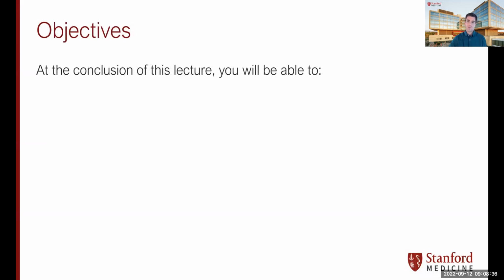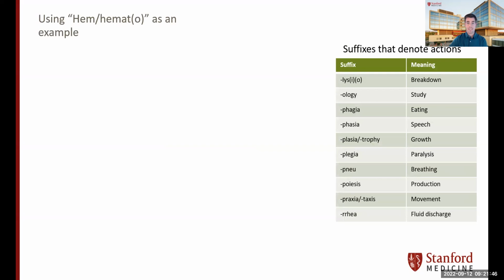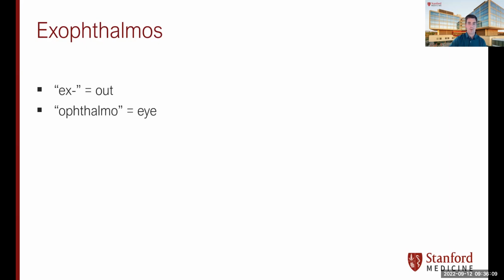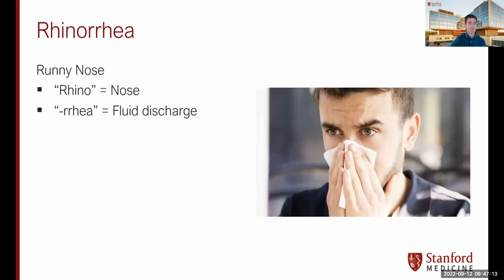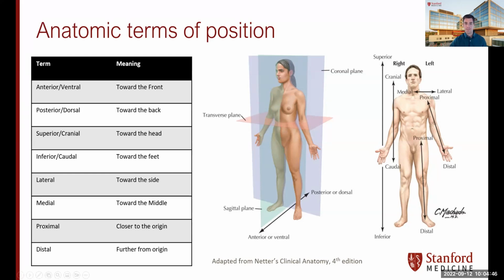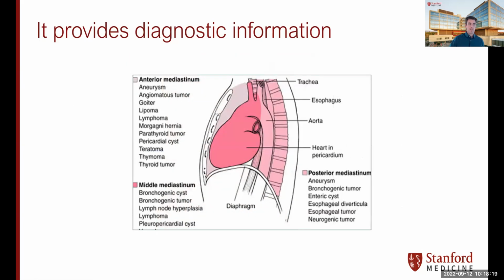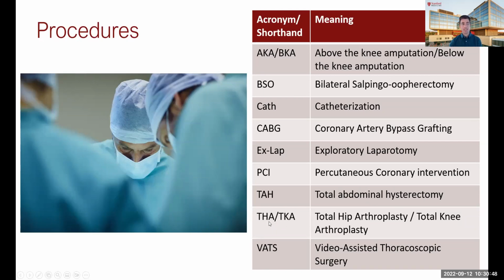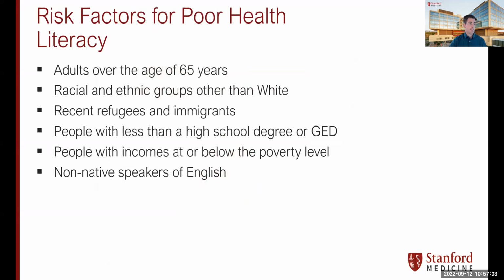Medical Terminology and Common Medical Acronyms in Clinical Research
Zoom Webinar Recording

The mission of the Stanford Center for Clinical Research (SCCR) includes offering educational resources, training, and support for investigators and research staff.  We invited Assistant Professor of Medicine in Oncology, Dr. Andrew Moore, MD to provide you with a solid foundation in medical terminology and common medical acronyms. In this session, you will learn the typical components of medical terms as well as the important anatomic landmarks, which in combination can be used to interview the majority of medical terminology

At the conclusion of this class, you will be able to:
- Interpret key roots, prefixes, and suffixes for medical terms
- Apply important anatomic terminology
- Recognize the importance of acronyms in medical practice
- Understand when the use of medical acronyms is appropriate and when it should be avoided
- Apply common medical acronyms, abbreviations, and colloquialisms
- Identify and use resources to improve health literacy

Presenters:
Andrew Moore, MD
Assistant Professor of Medicine in Oncology

The SCCR Science Series is a 2-hour lecture held monthly or bi-monthly, covering various scientific and clinical topics with the specific aim to educate members of the clinical research community. We invite clinicians to discuss anatomy and physiology as well as pathophysiology of various therapeutic areas.